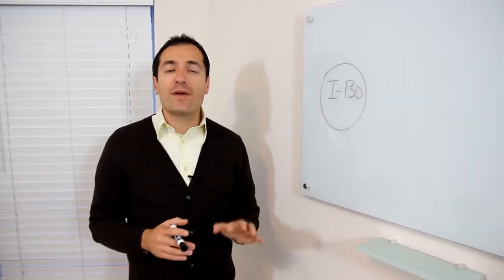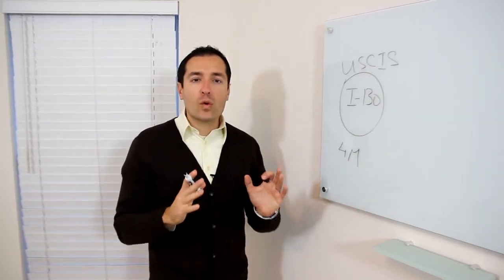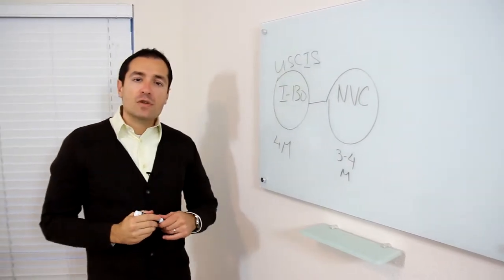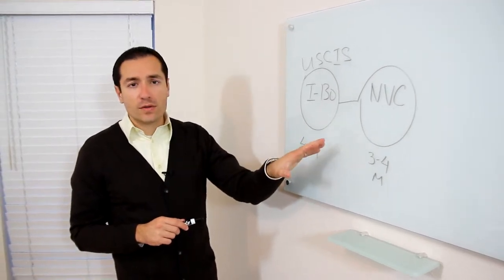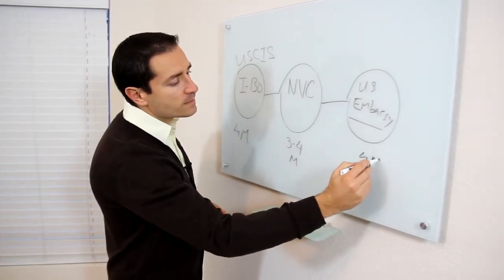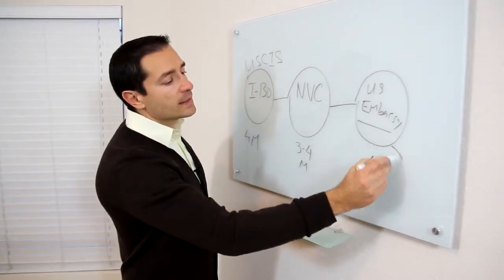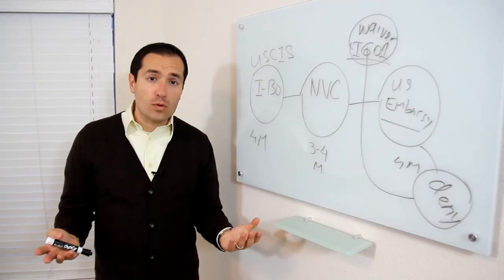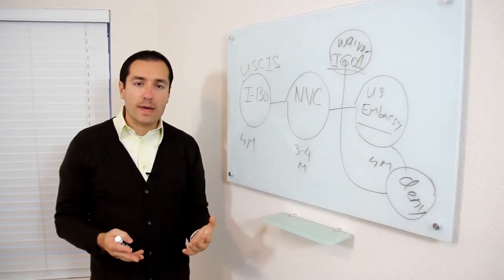Legalize an Illegal Spouse